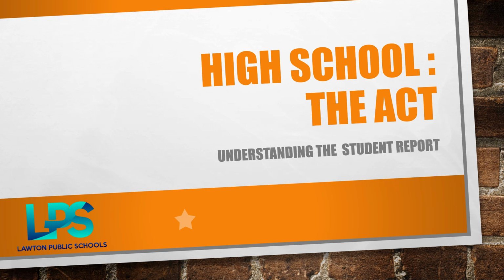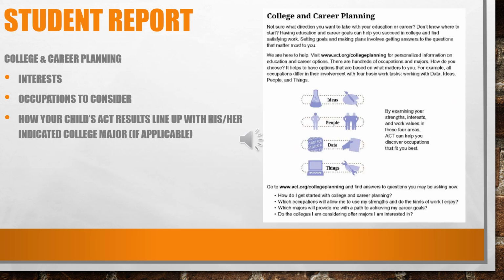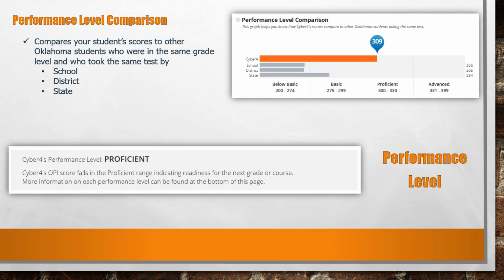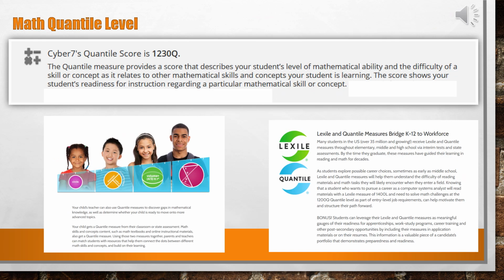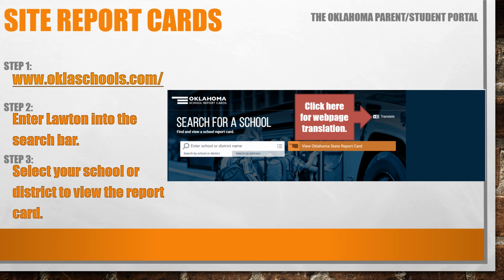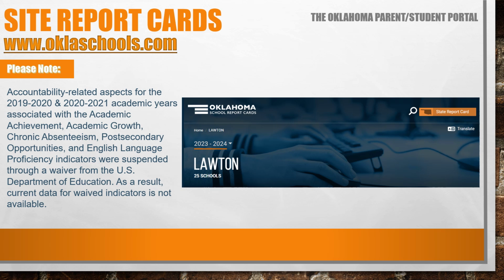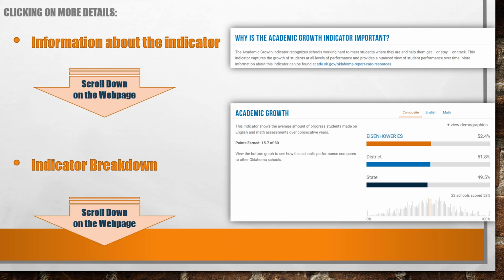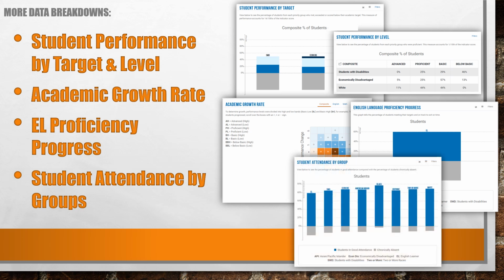HS OK Parent Portal Parent Presentation 2025